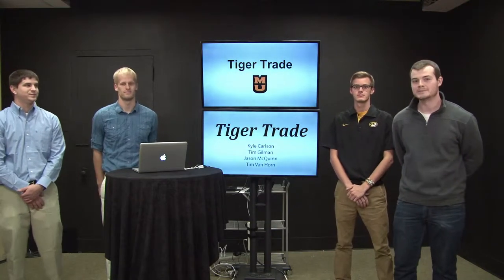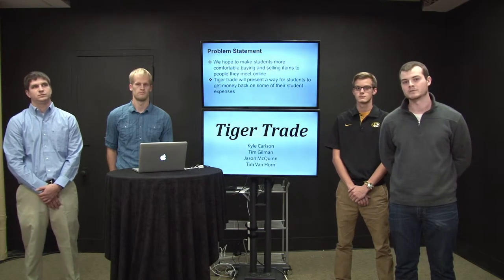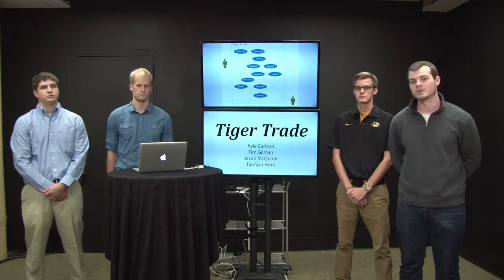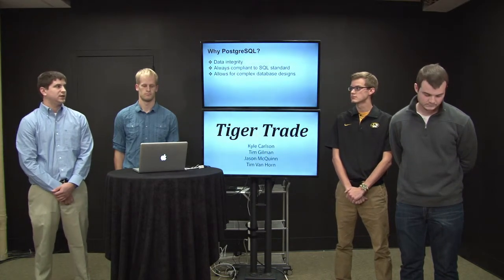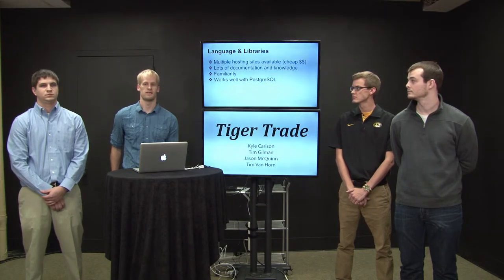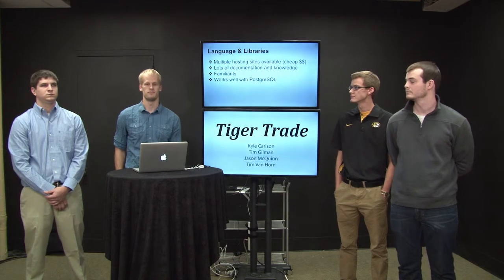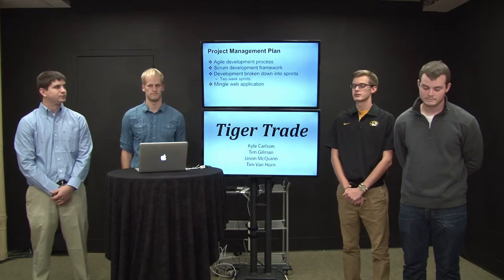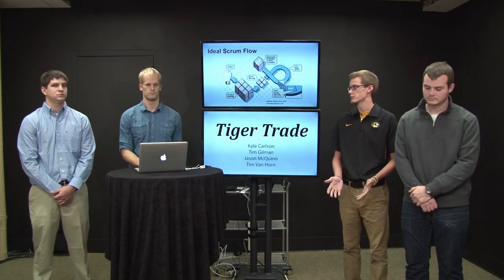Tiger Trade (Capstone I FS14)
Due to the need for a student-only classified advertisement site, our capstone group has decided to create a web application called Tiger Trade. The web application will allow for Mizzou students to post advertisements for a variety of items and services. By creating this application, we hope to make college students feel safe and comfortable when buying and selling items through the Internet. There are other online marketing websites such as eBay and Craigslist, but Tiger Trade will offer the kind of security and comfort for students that other websites lack. Our goal is to make a website community that promotes safety to students so that they are inclined to trade items and services. Since students spend so much money on their education, we hope to promote the exchange of good and services so that no money is lost or wasted. Tiger Trade will help connect students in a way that’s not easily done outside the digital world. While this software is specifically designed for the use of Mizzou students, the software could also be implemented for other universities and organizations as well. Any university could use this software to promote the trading of goods and services among students on their campus. This document contains the research, description, requirements and results of our Tiger Trade web application.